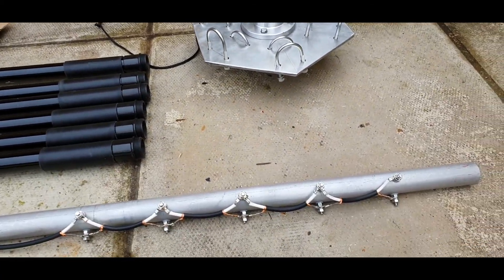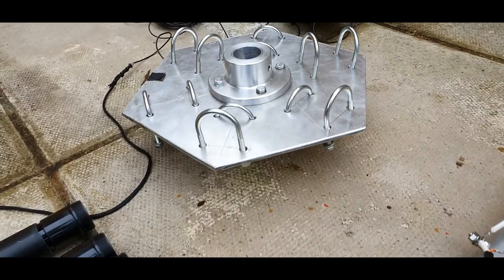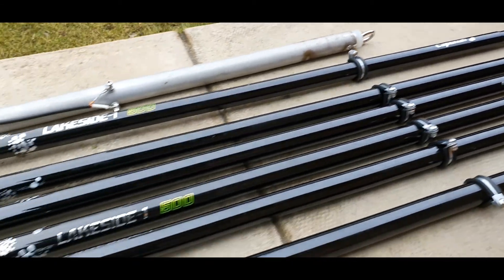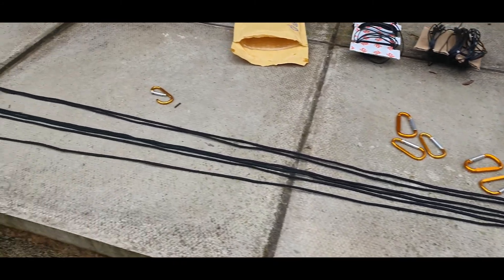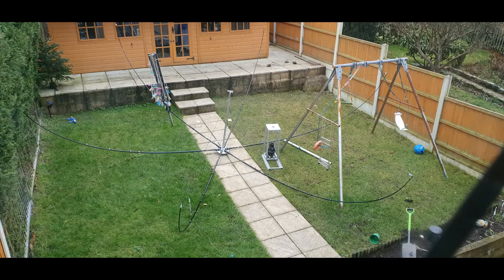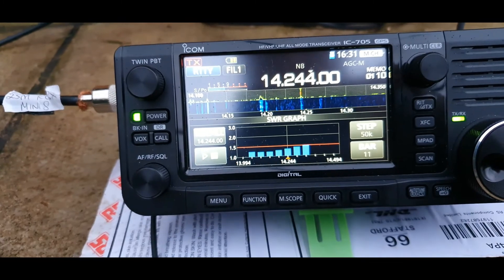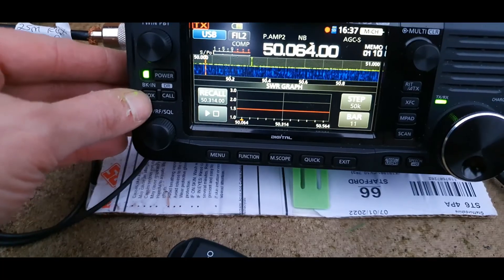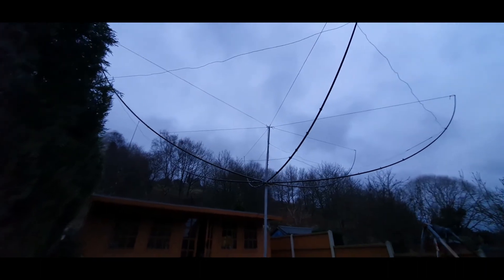Hexbeam homebrew pt1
This is my first attempt at making a Hexbeam. I've used bits I had already, turned some parts on a Lythe then bought the rest from ebay and Toolstation.
If you're thinking of building your own, this short video may help.. it started to get dark towards the end so I had to pack up..
There will be a follow up video when it's up on a mast ..

Thank Ben ... 😊